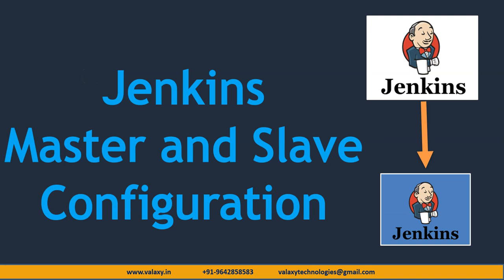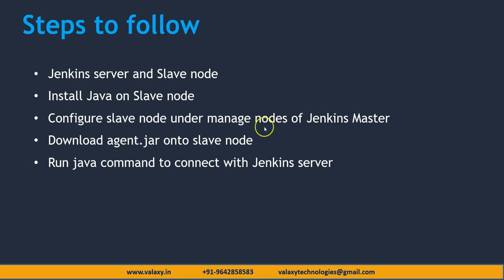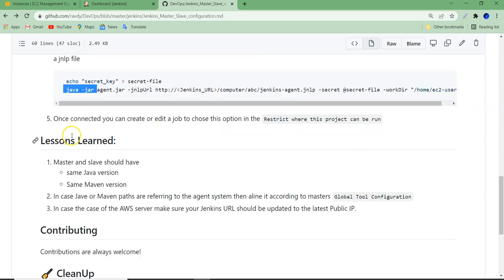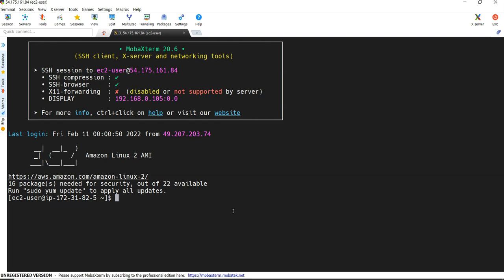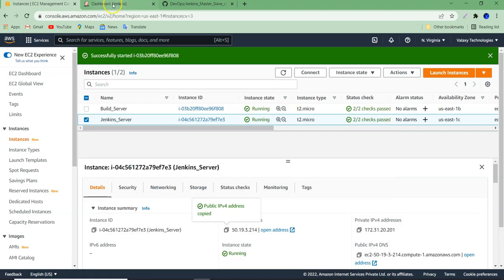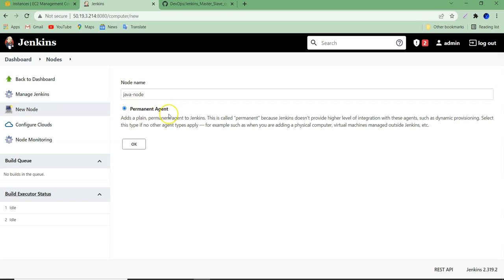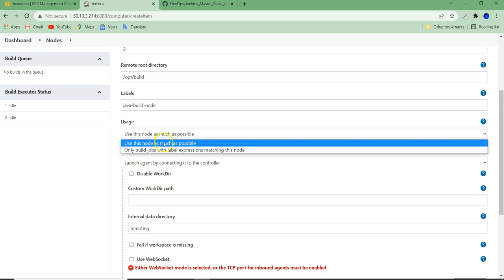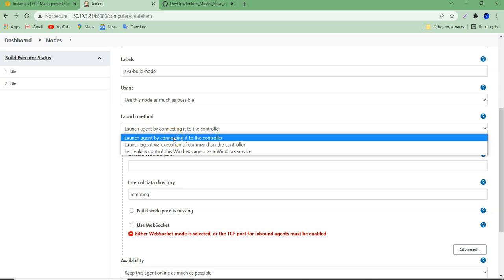#1 - Jenkins Master and Slave Configuration | How to run Jenkins job on Slave node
Online Trainings
Online Trainings: